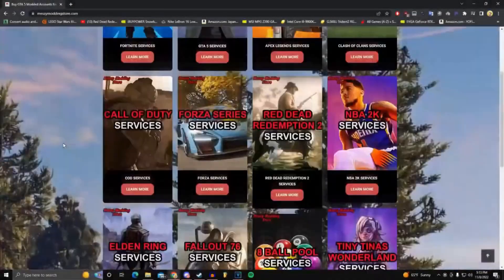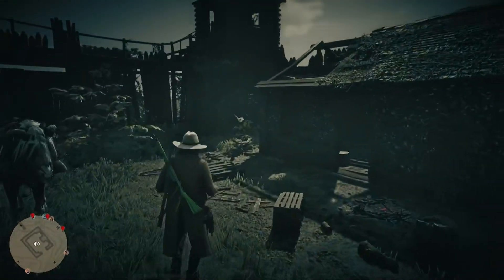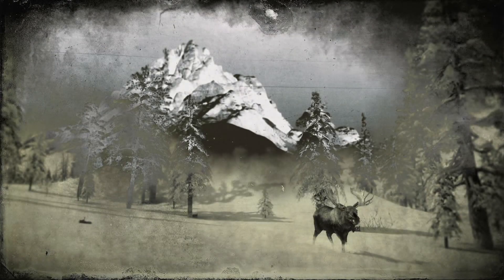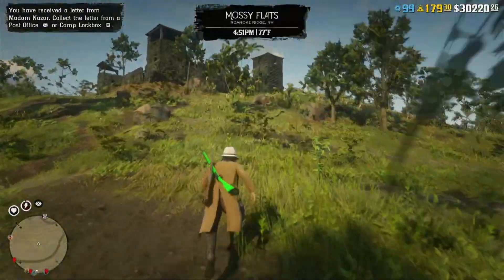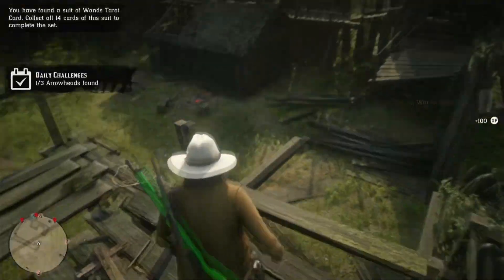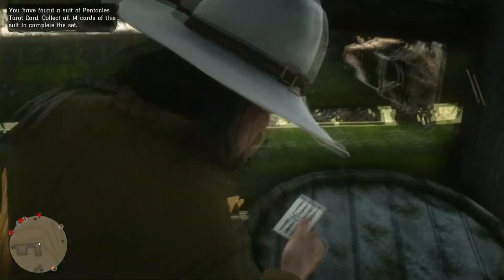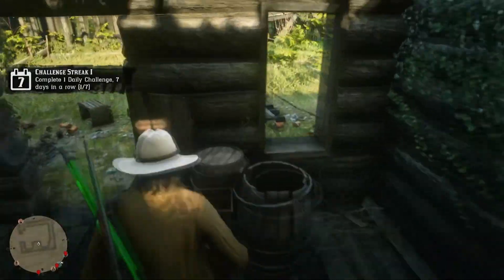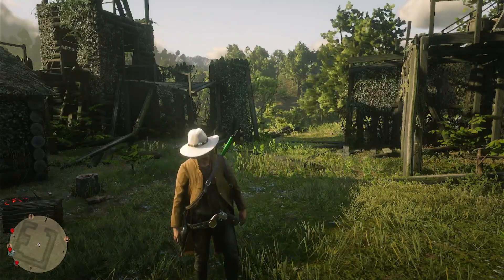DO THIS NOW! EASY *SOLO* MONEY/XP GLITCH IN RED DEAD ONLINE! (RED DEAD REDEMPTION 2)